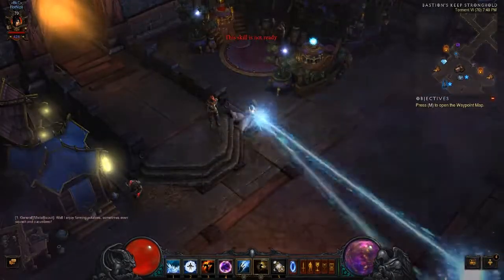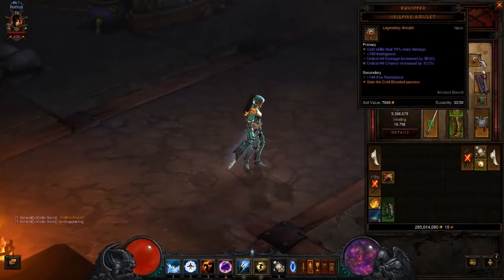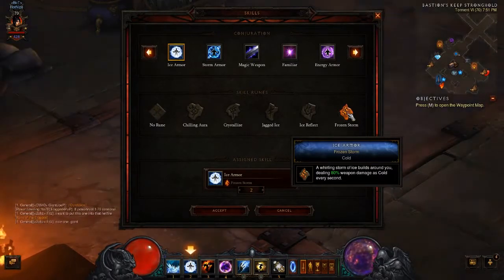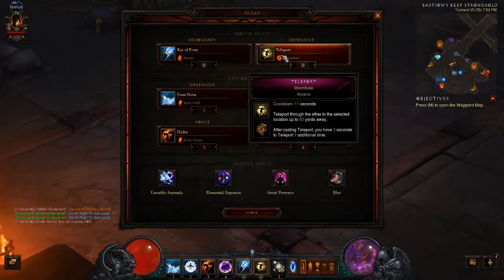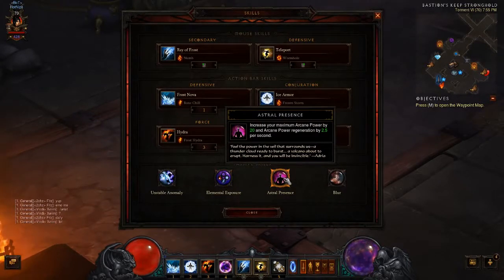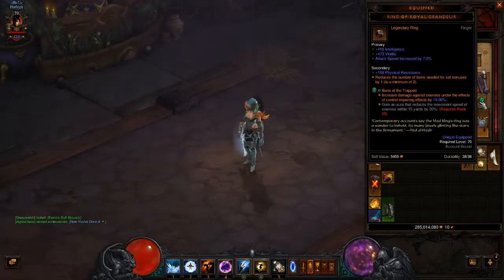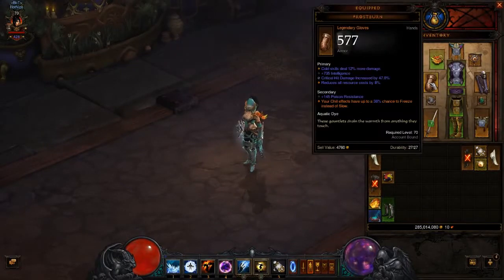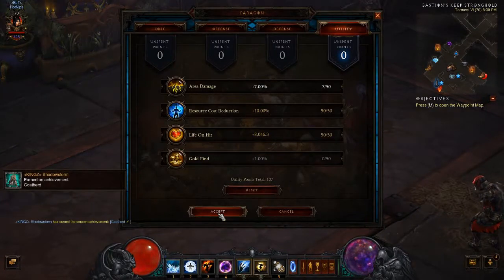Diablo III ► Wizard Cold Build with Rimeheart RoS Patch 2.1.1